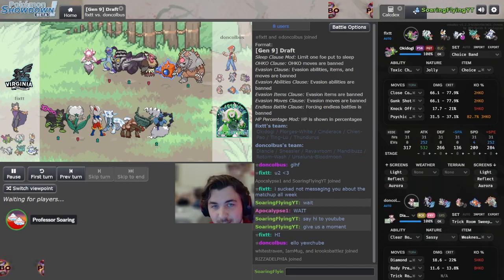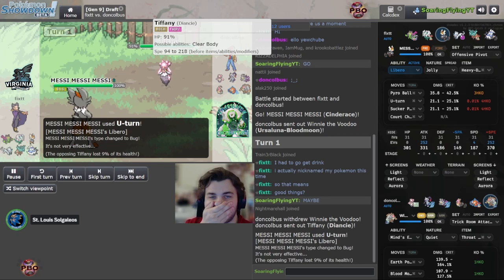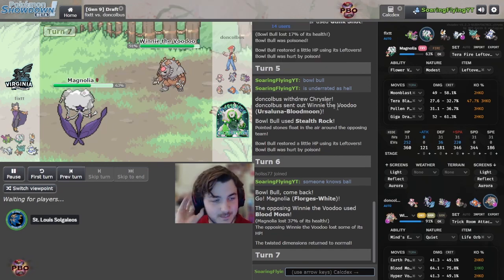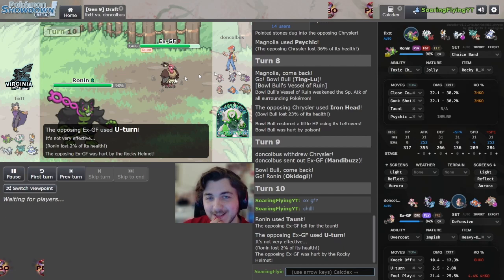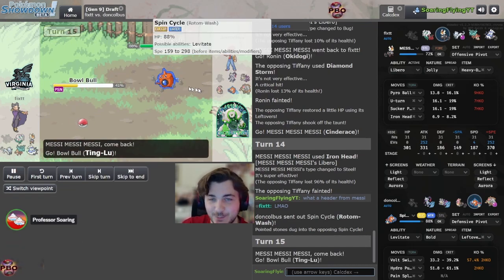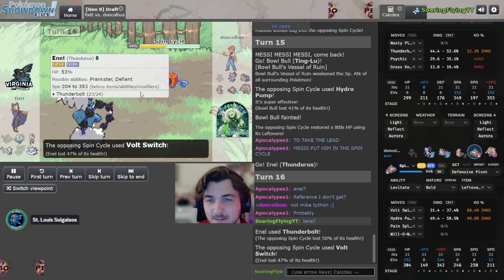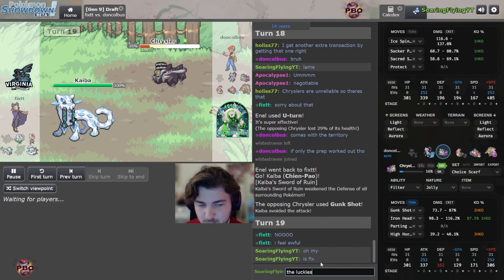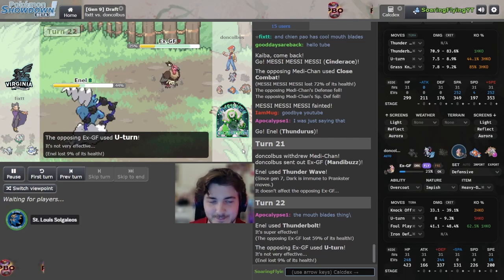Pokémon Draft League | PBO WEEK 3 | Virginia Zekroms VS Charleston Chestnaughts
pbo This is Week 3 of the PBO in the Unova Conference

All of the trainers involved in the PBO

Tottenham Hoothoots-  @The_Trainer_Black
Frderick Klefkis-  @PokemonTrainerOrange
Glamorgan Vale Great Tusks-  @KingDozoYT
Sunnyside Suicunes-  @thatonemug
Abbotsford Aggrons-  @nightmareplays1148
Alabama Alakazams- @drizzle storm

Unfortunately, not all games can be uploaded, but we upload what we can